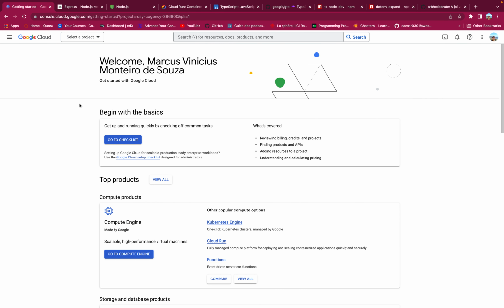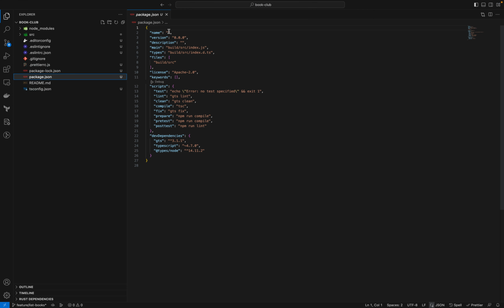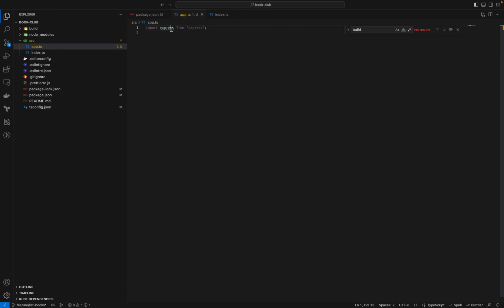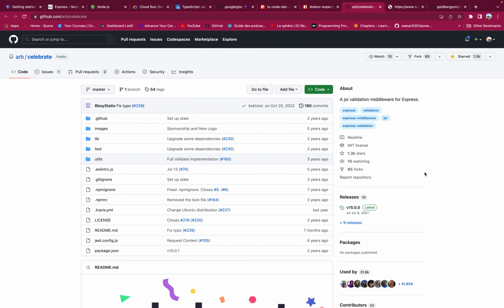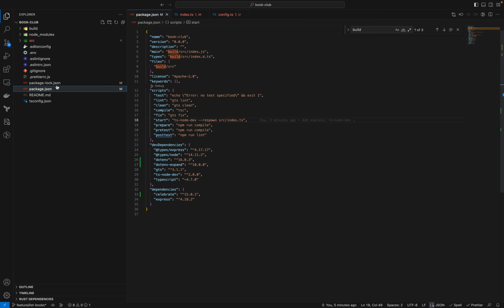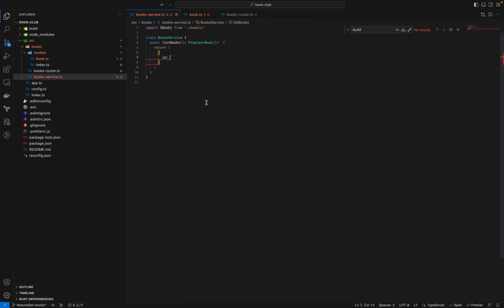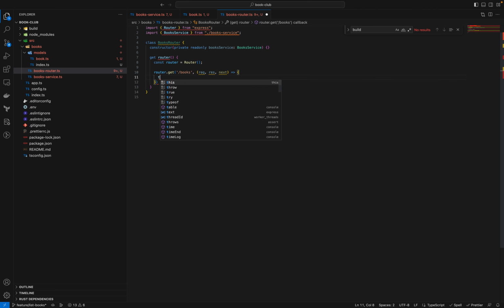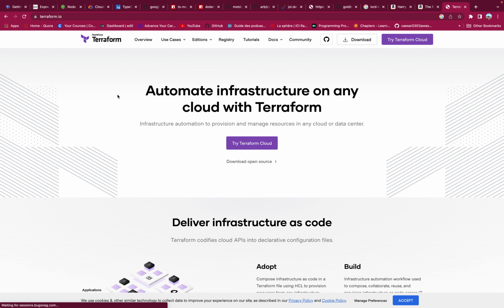Write and Deploy a TypeScript Express.js App to Google Cloud Run using Terraform - part 1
We are going to write and deploy a TypeScript Express.js App to Google Cloud Run using Terraform. This is part 1 of the series:

0:00 Creating the "Book Club" project's folder
3:10 Adding TypeScript with Google GTS
7:25 Adding Express.js
19:55 Adding a "List Books" route